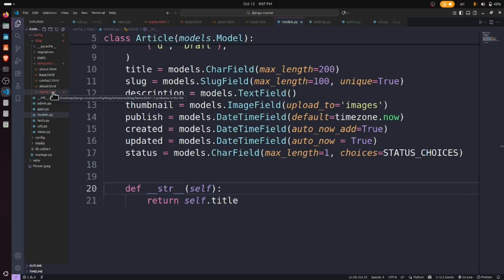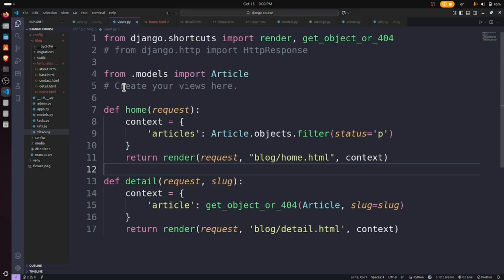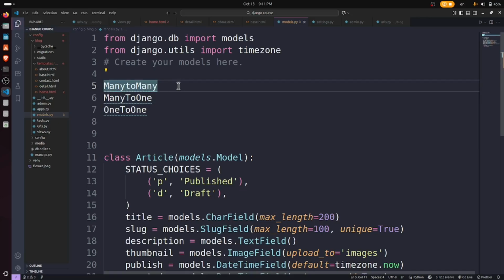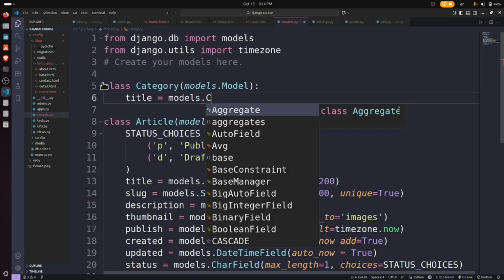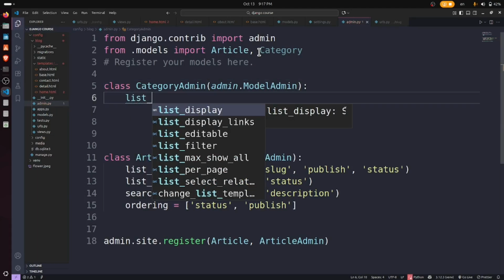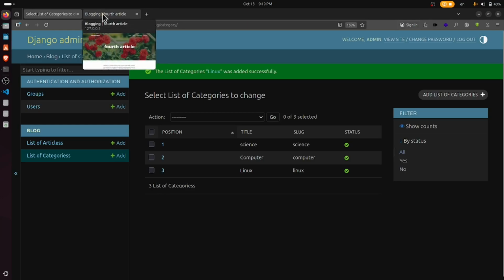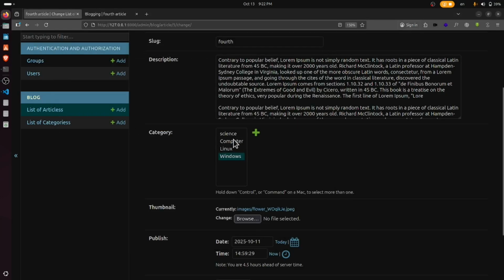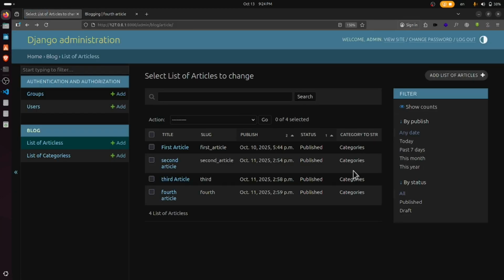Creating a Category Model in Django | Categorizing Data in Django Projects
In this video, we’ll create a Category model in Django and learn how to organize and display data based on different categories. This is an essential feature for blogs, news sites, e-commerce platforms, and any project that needs structured data organization.

In This Video, You’ll Learn:

How to create a Category model in Django

Setting up model relationships (ForeignKey or ManyToMany)

Migrating and registering the model in the admin panel

Displaying category data on the frontend

Filtering content by category in views and templates

By the end of this tutorial, you’ll be able to add and manage categories in your Django project with ease!

📺 Full Django Course Playlist: (Add your playlist link here)